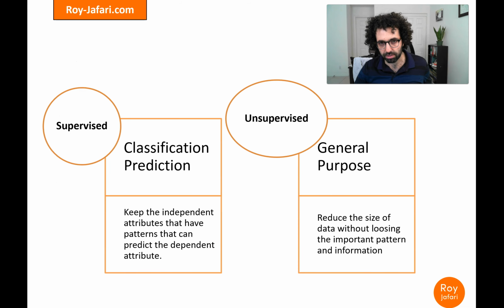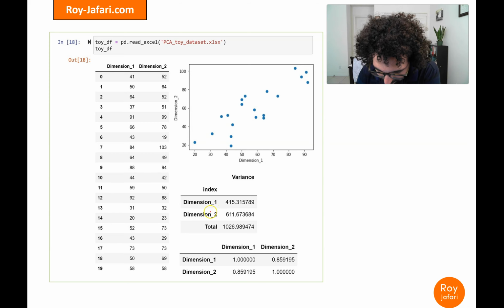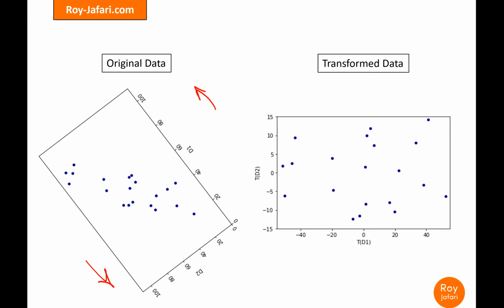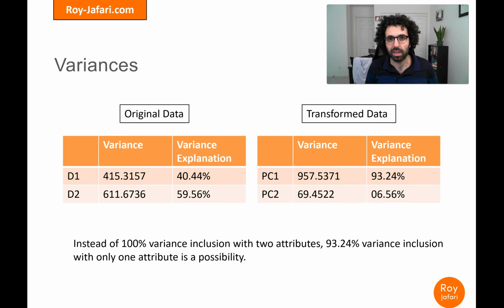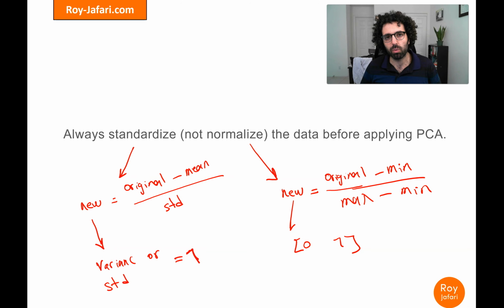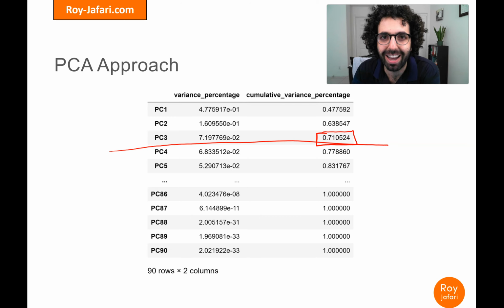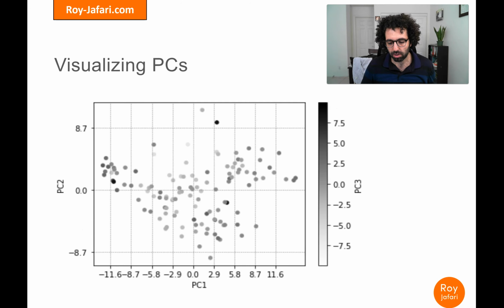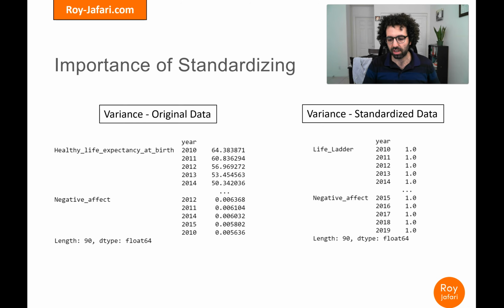Principal Component Analysis (PCA) | Unsupervised Dimension Reduction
What is Unsupervised dimension reduction? What is Principal Component Analysis (PCA), and how to use it and interpret it?

Chapters
0:00 Introduction
0:33 Outline
1:13 Recap (Supervised vs. Unsupervised dimension reduction)
2:19 What is PCA
12:05 Example
19:29 Conclusion and summary